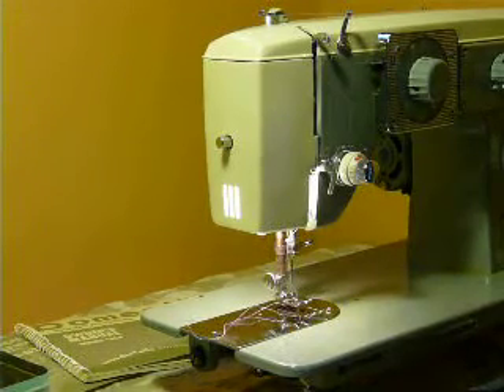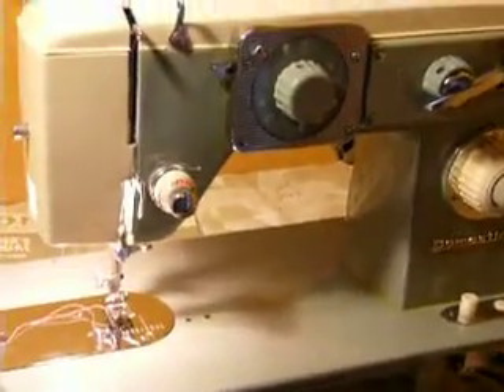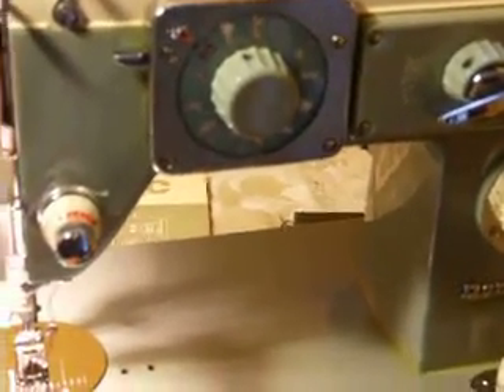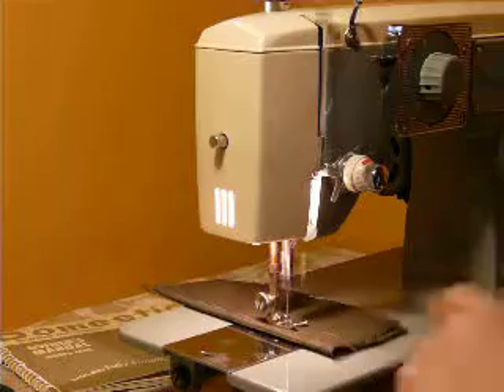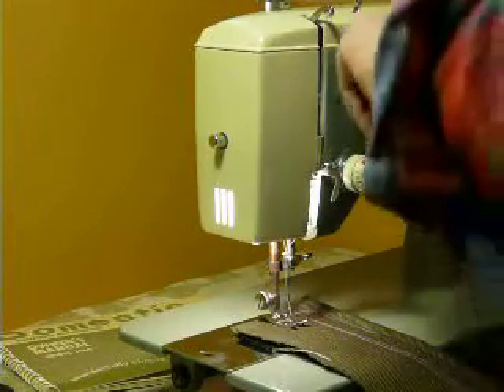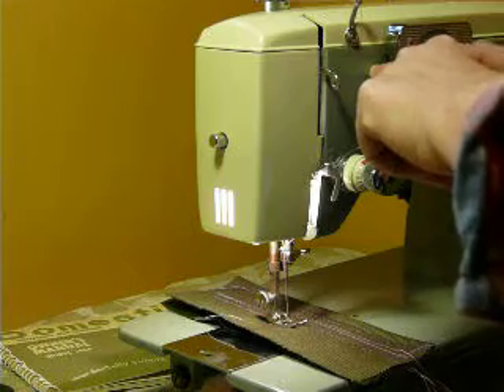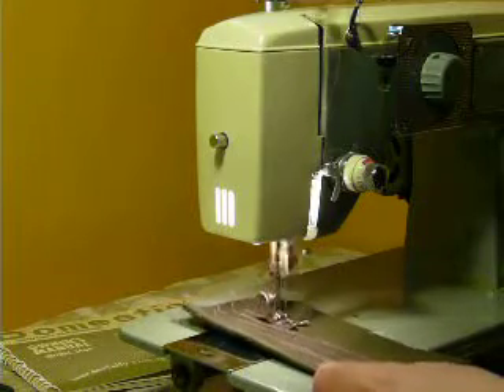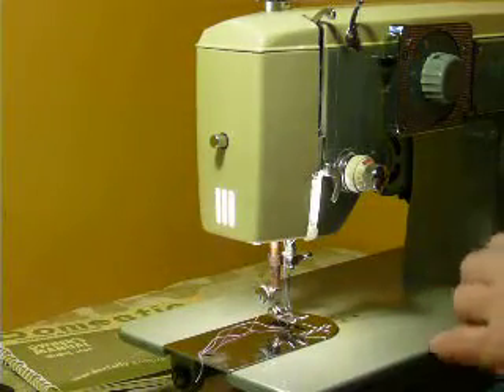BEAUTIFUL VINTAGE DOMESTIC 1465 SEWING MACHINE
THIS IS A BEAUTIFUL MACHINE, AND HEAVY DUTY TOO! ALL METAL CONSTRUCTION WITH 1.3AMP MOTOR AND 14 BUILT IN STITCH PATTERNS. SMOOTH MACHINE, WITH 42 POSSIBLE STITCH PATTERNS WHEN YOU CONSIDER IT HAS LEFT-CENTER-RIGHT NEEDLE POSITIONS!!